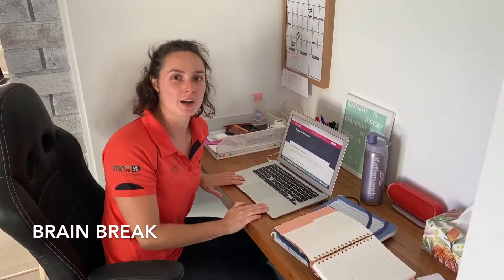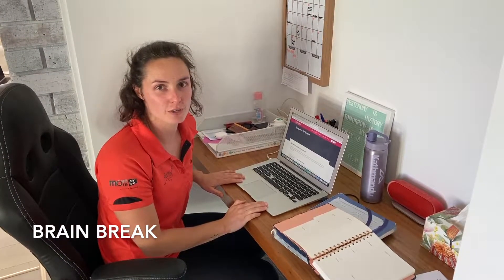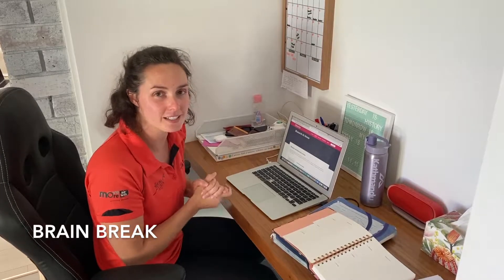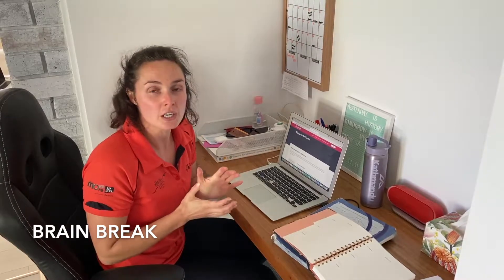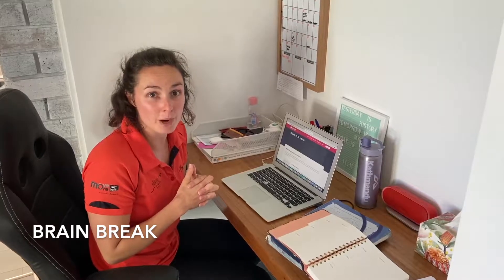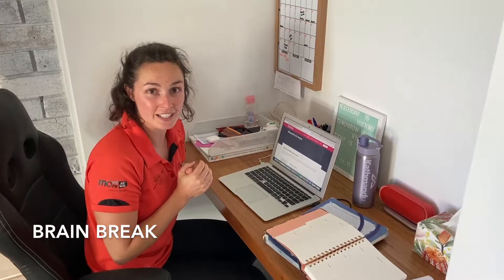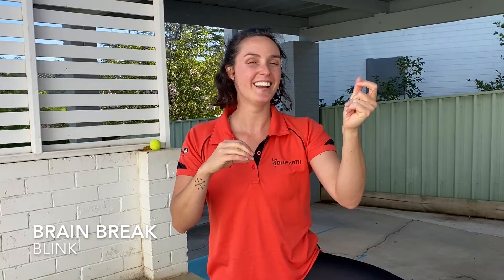Blink - Bluearth At Home - Mini Movement #29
Jump up from the desk, and get your brain and body firing together, with this challenge from our Wagga Wagga coach Sarah A

1. Blink your left eye and snap your right hand finger and thumb at the same time.
2. Now blink your right eye and snap your left hand finger and thumb at the same time.

3. Go back and forth as fast as you can!

Bluearth have created a suite of activities for the family or anyone to do in the comfort and safety of their own home or yard.